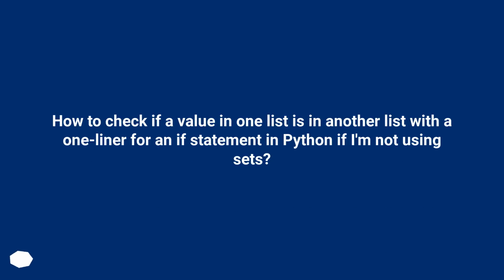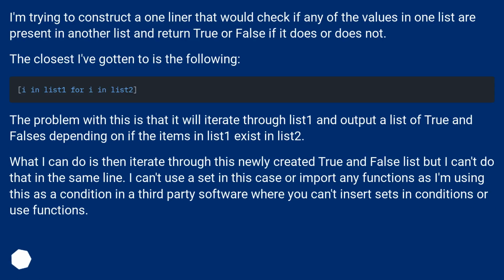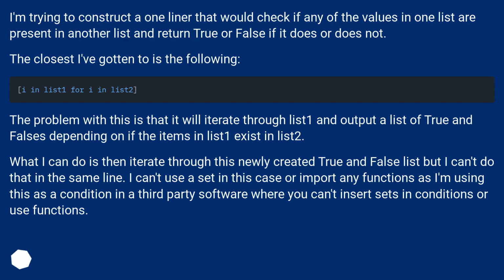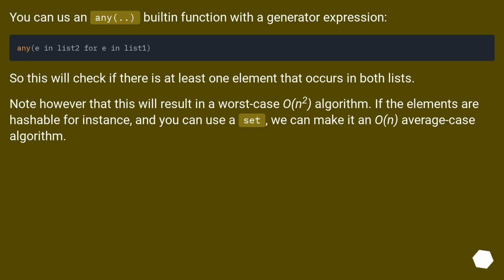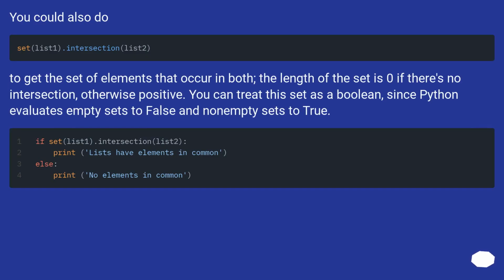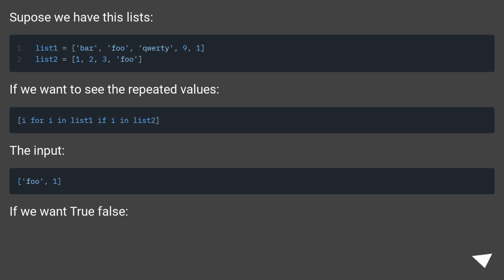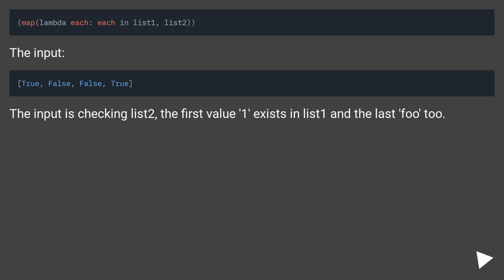How to check if a value in one list is in another list with a one-liner for an if statement in Pytho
Chapters
00:00 Question
00:58 Accepted answer (Score 17)
01:28 Answer 2 (Score 6)
02:11 Answer 3 (Score 3)
02:50 Thank you